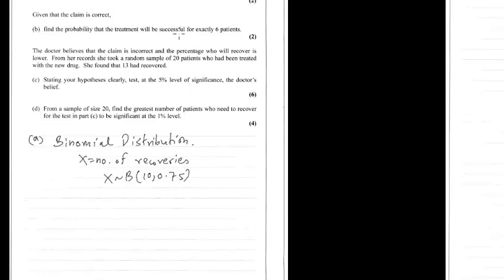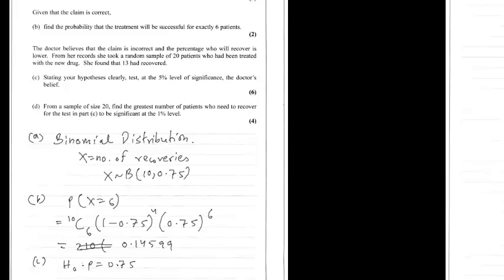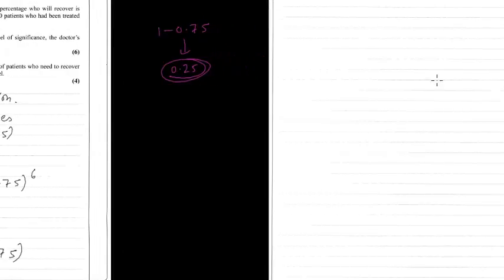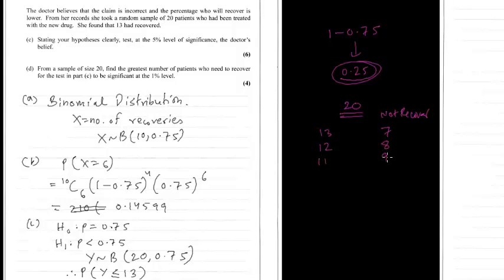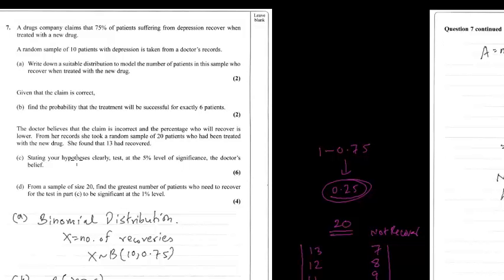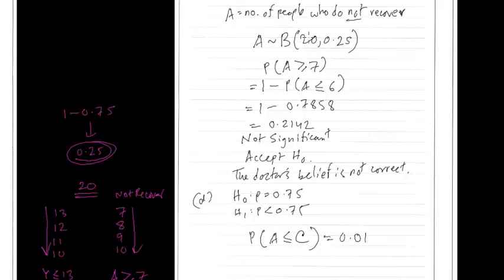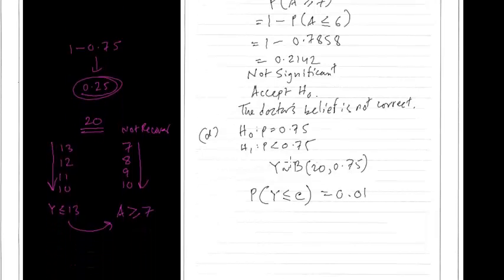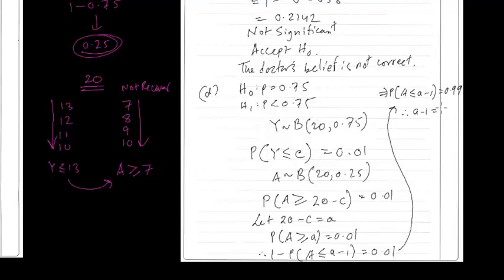S2 2005 June (Part5 Q7- Binomial Dist, Hypothesis Testing)